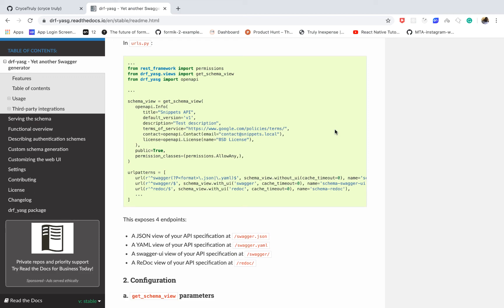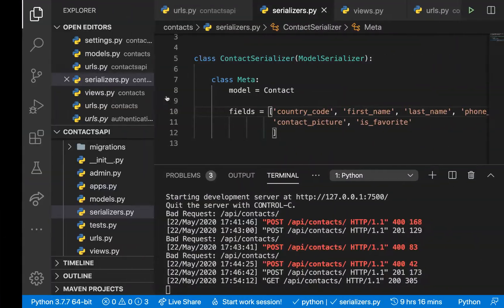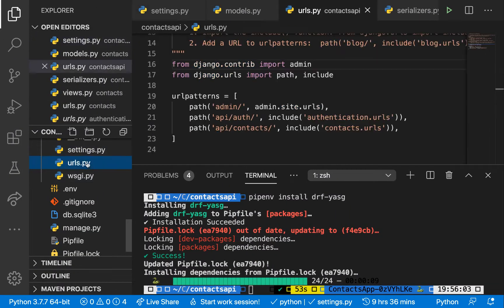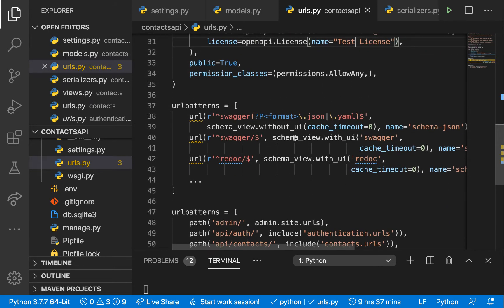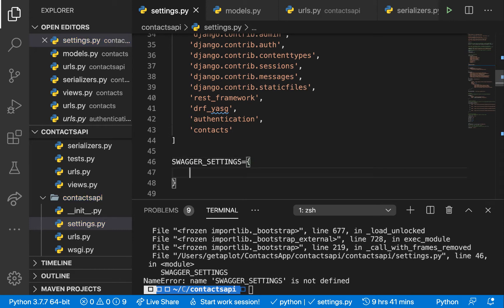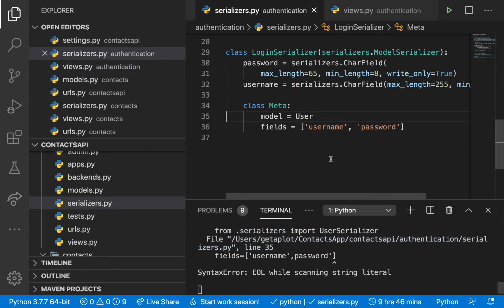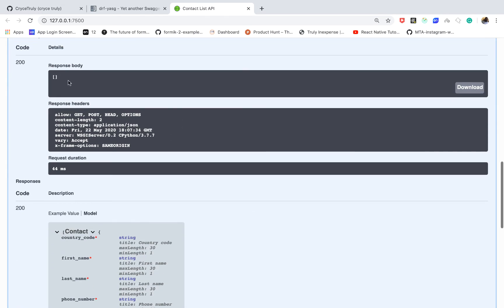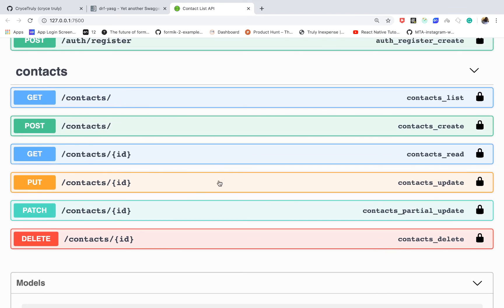API Documentation using Swagger UI/REDOC. Django Rest Framework API Project Tutorial [5]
API Documentation using Swagger UI/REDOC Tutorial. Django Rest Framework  API Project Tutorial [5]

Source code for this Project.